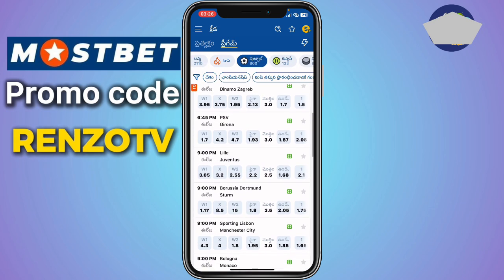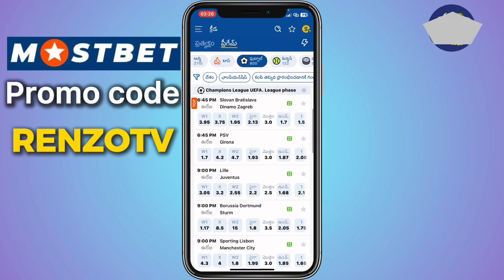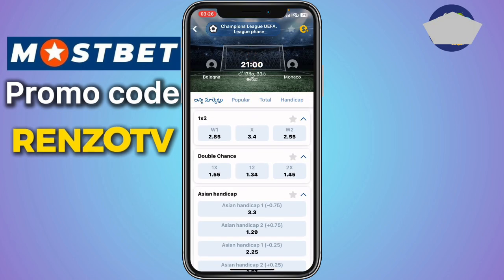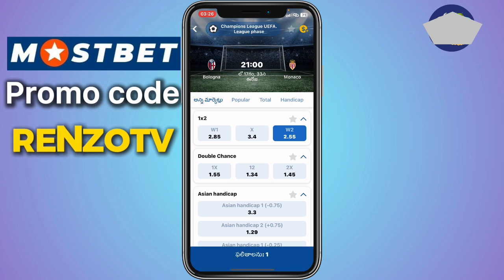How To Play Mostbet In Telugu (2025)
You will learn in this video How To Play Mostbet In Telugu